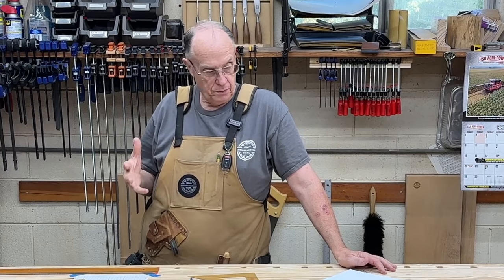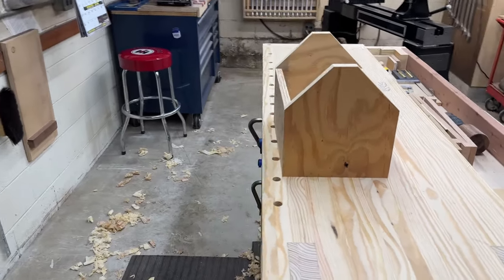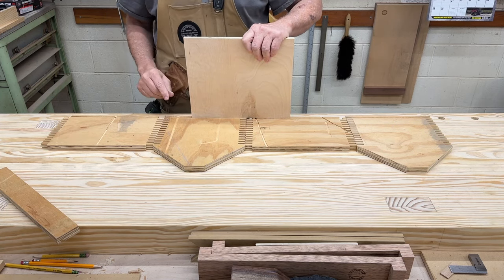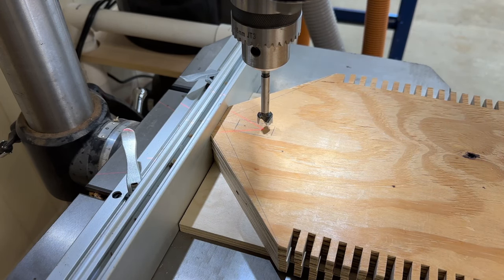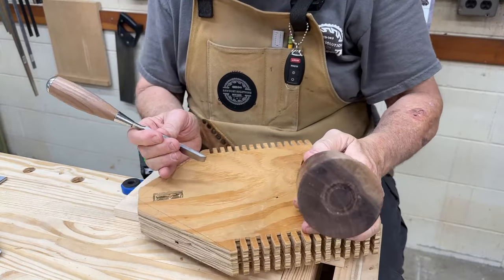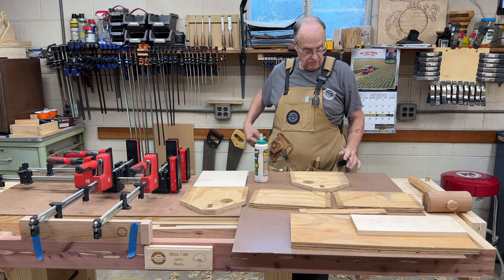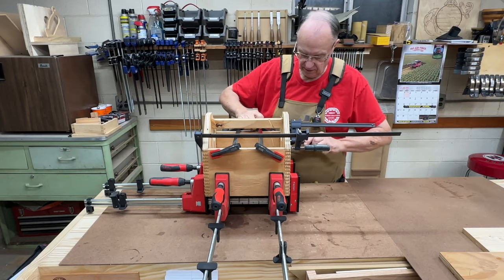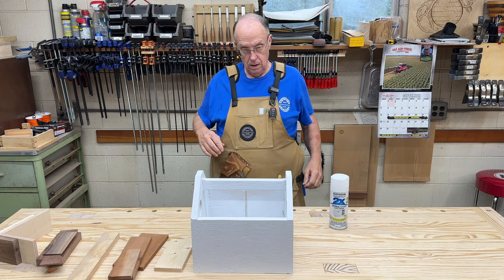Old Style Traditional Hand Tool Carpenter Toolbox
In this video, I take a trip back in time by building an old-style traditional carpenter's toolbox using wood I had around the shop. This classic design is perfect for storing hand tools, and it's a great woodworking project for anyone who appreciates craftsmanship. I walk through the entire process, from selecting the right materials to assembly and finishing. If you're interested in building a functional and stylish toolbox with a timeless look, this project is for you. Join me in the shop as I bring this piece of woodworking history to life!

00:00:00 Intro
00:00:06 Opening
00:02:21 Finding Material that I have on Hand
00:02:35 Layout on the wood that I found
00:05:26 Cutting to length on the Miter Saw
00:05:54 Cutting the height and depth on the Table Saw
00:06:31 Checking the Measurement
00:07:27 Cutting the End Pieces
00:08:13 Cutting the Angles
00:09:21 Using the table saw table extension and Miter Set Gauge
00:10:46 Cutting Box Joints on the Table Saw
00:15:18 How I set up the router table to cut the grooves
00:16:00 Using Stop Block on the Router Table
00:16:51 Cutting the grooves on the Router Table
00:19:24 Cutting a rabbet in the bottom pieces to fit in the grooves
00:20:20 Dry Fitting the Box
00:21:40 Laying out for the hole for the handles
00:25:00 Using Blue Tape and CA Glue to cut both ends at the same time
00:28:42 Cutting the Ends for the Handle
00:30:07 Chiseling for the handle
00:47:55 Drilling the hole for the meter Key on the drill press
00:48:46 Gluing up the box
00:56:46 Unclamping after the glue has set up
00:59:49 Sanding the box joints flush with the belt sander
01:00:56 Repairing small holes in the box
01:02:16 Sanding the edges
01:03:40 Using Epoxy to fill in voids in the plywood
01:07:12 Conclusion